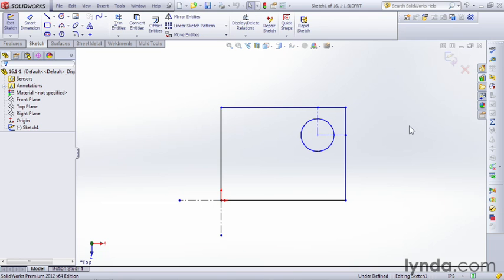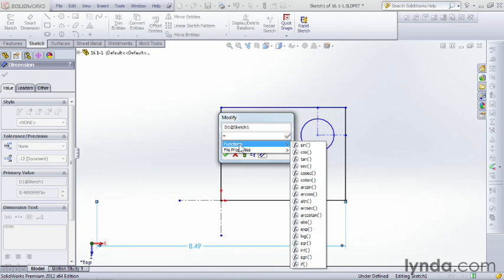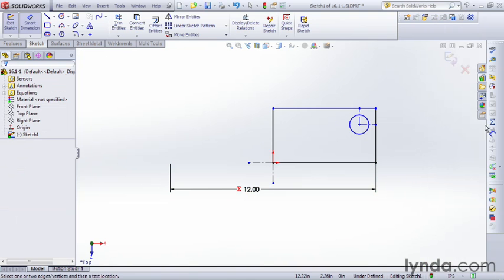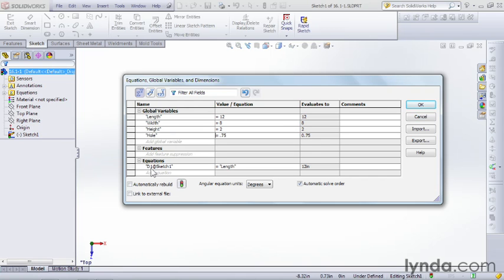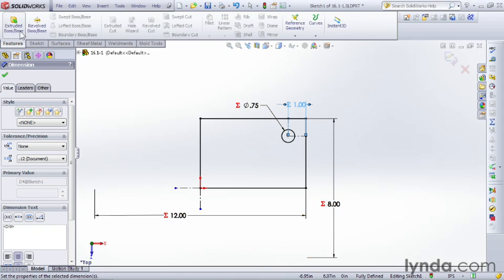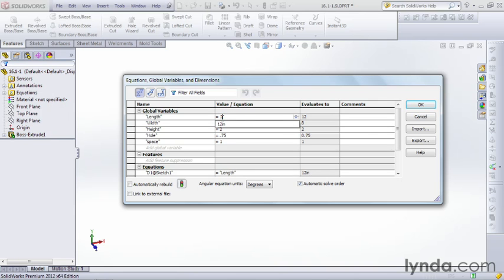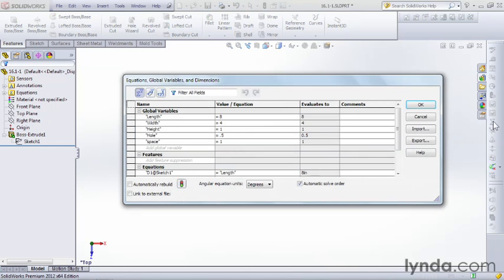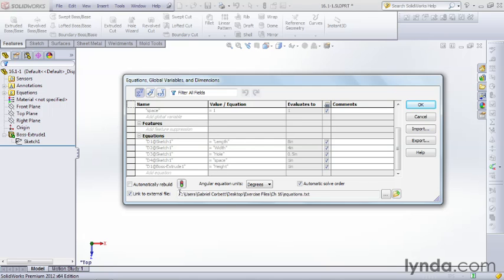16 01 Using equations in refining sketching